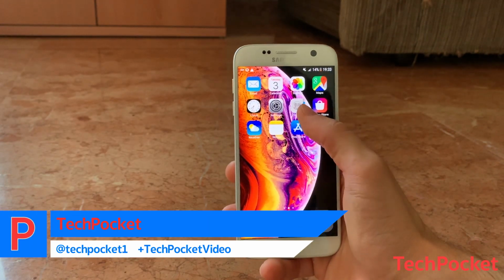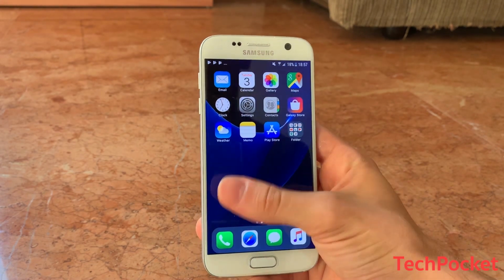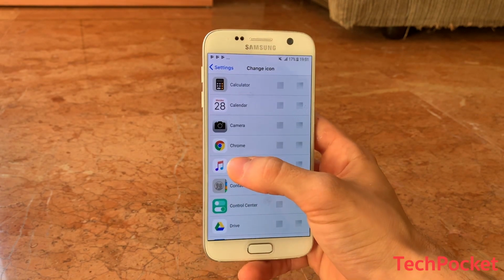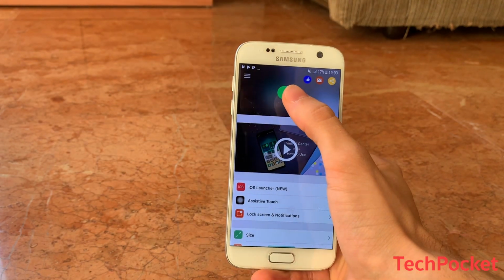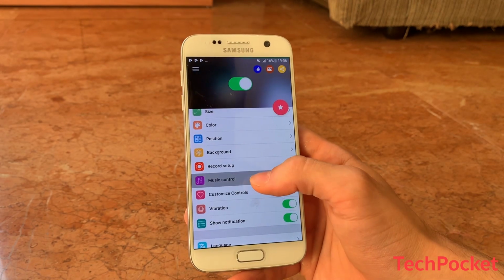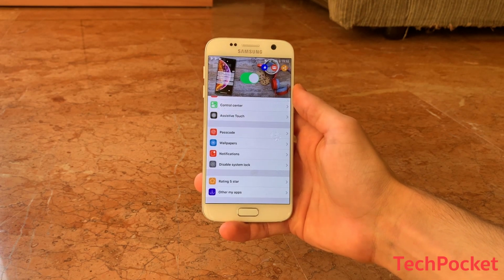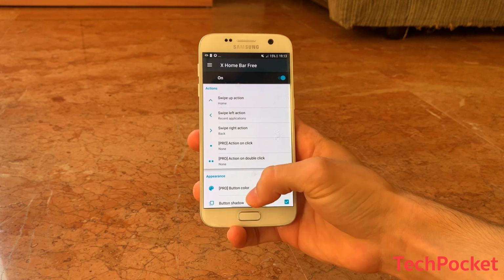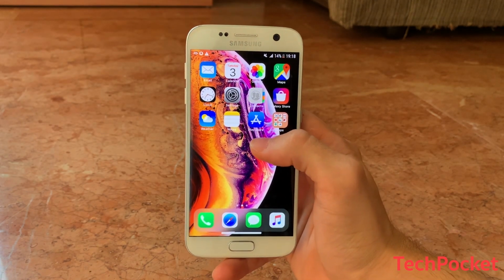Make ANY Android Look Like iOS 13 (Free, No Root) - Turn ANY Android into iPhone X